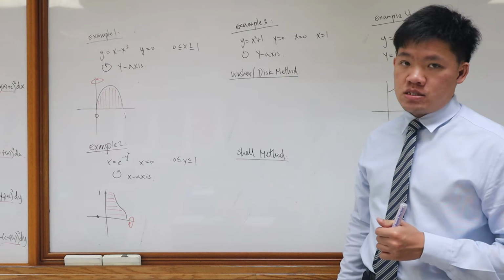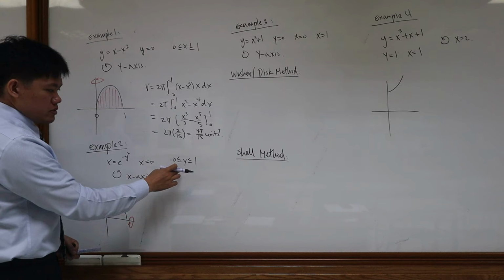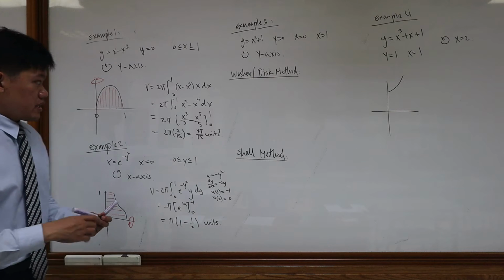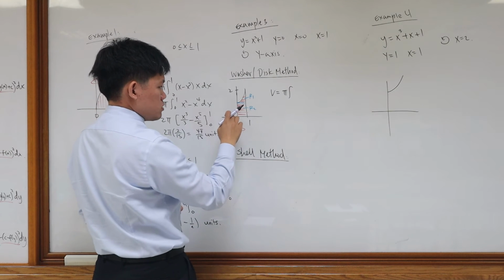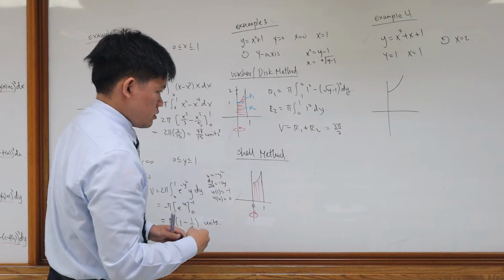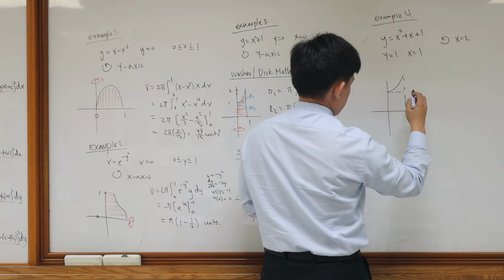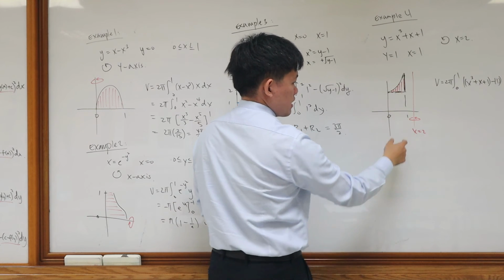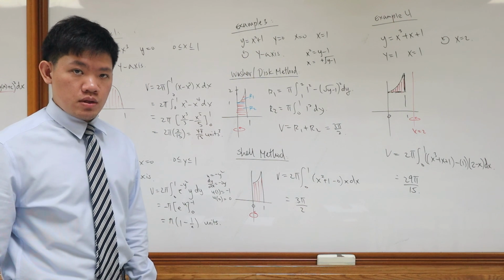Applications of Integration 12: Cylindrical Shell Method Examples 1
4 Examples with the cylindrical shell method